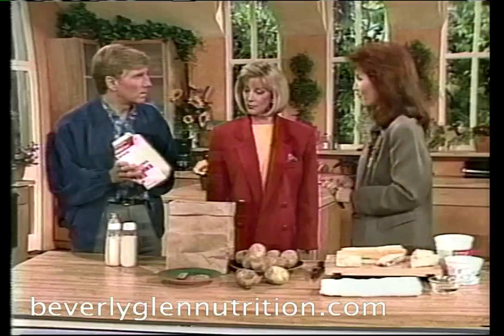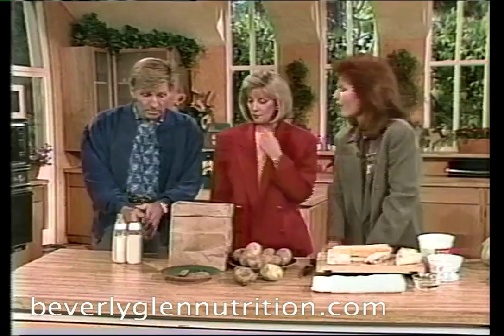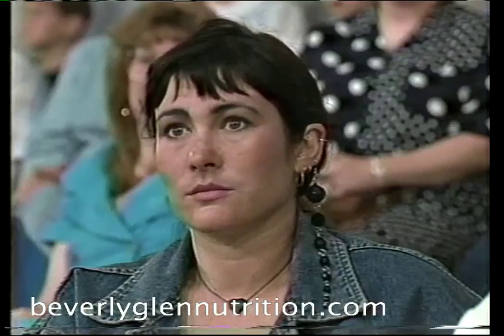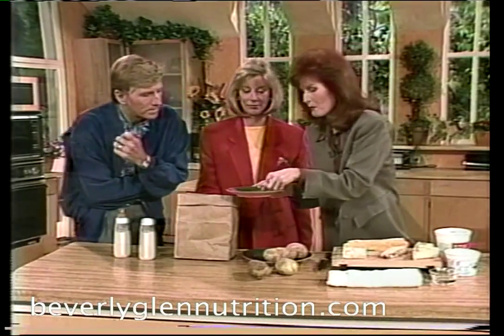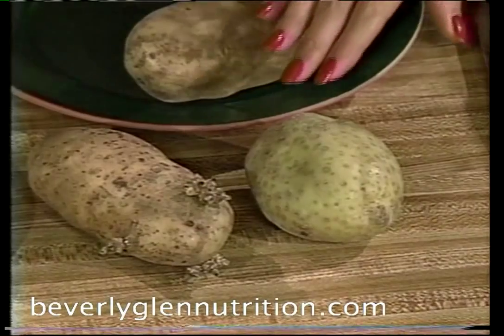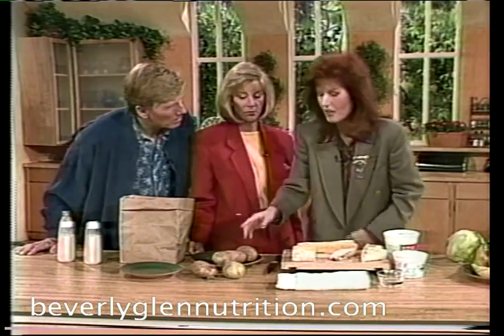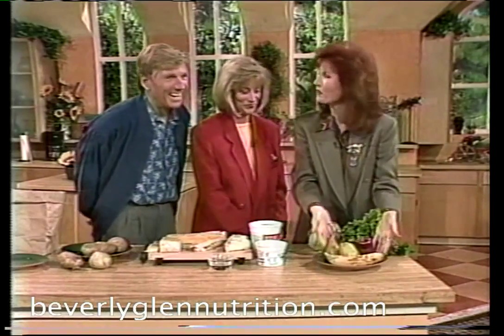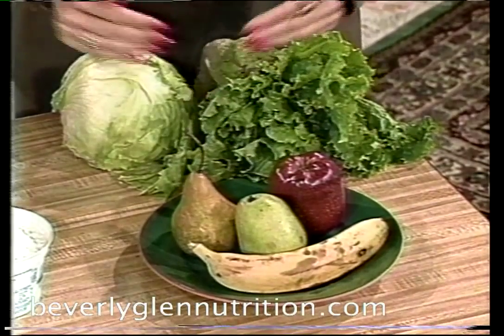Food Storage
Deralee discusses and answers commonly asked questions about food storage and safety.